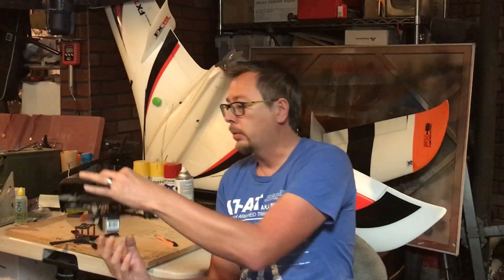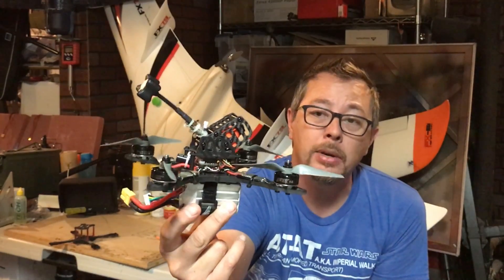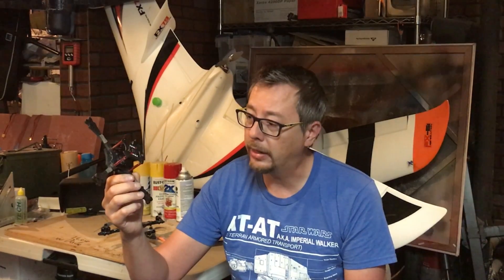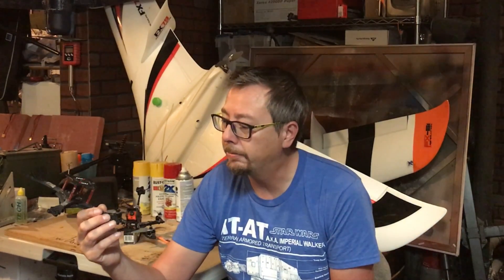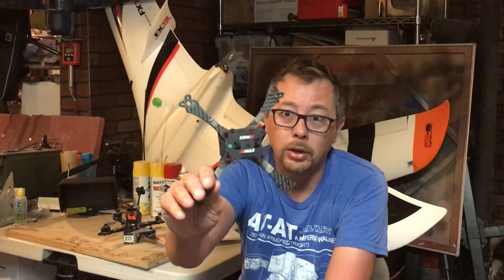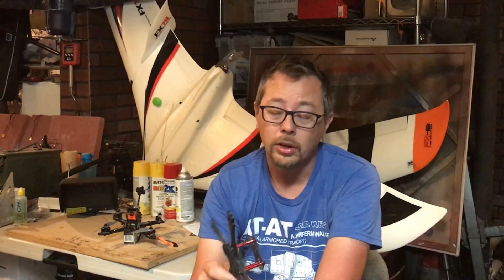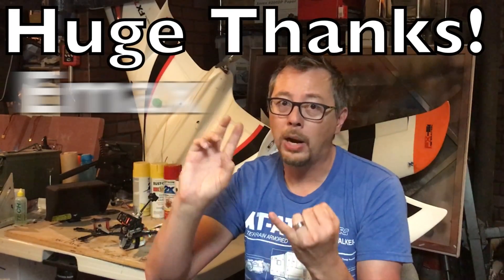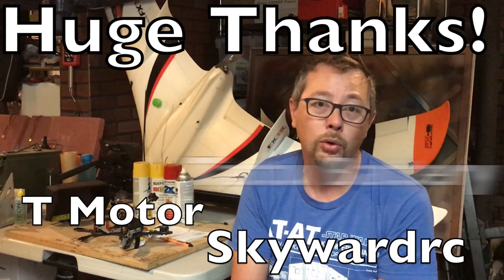125 Mph Racing Quad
This is the story about how I progressed to the point where I piloted a FPV racing quadcopter to a speed of 125mph with a 4s Tattu battery.